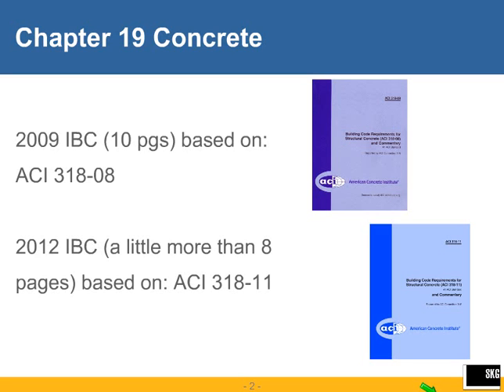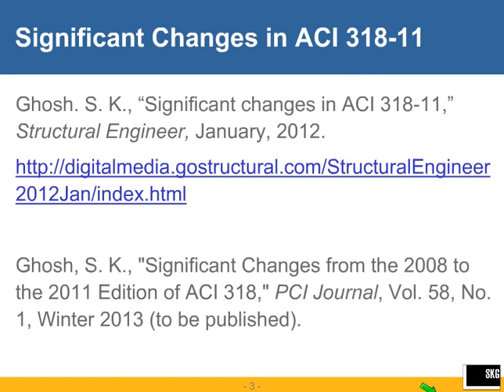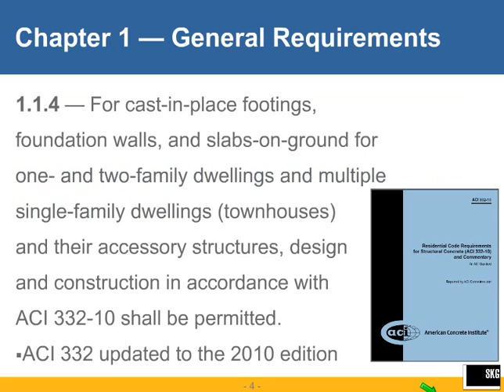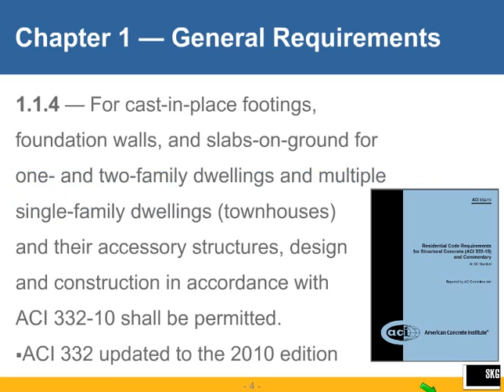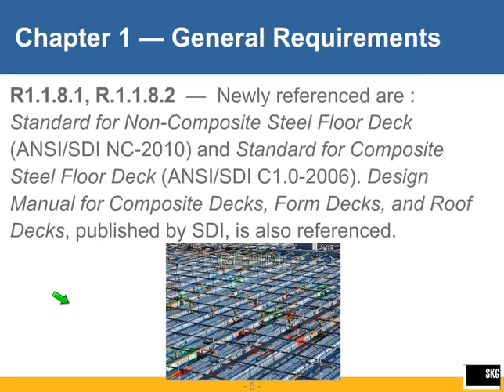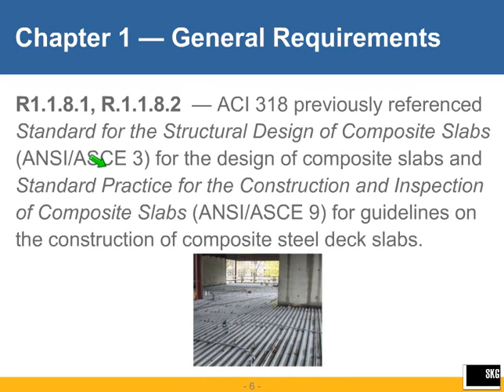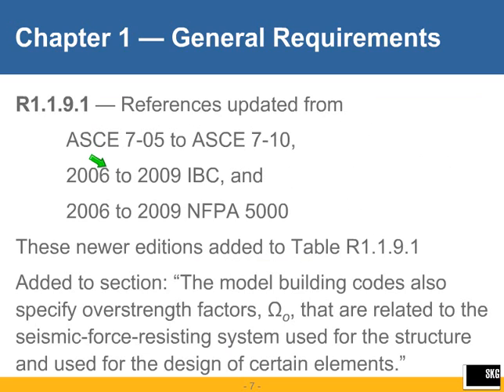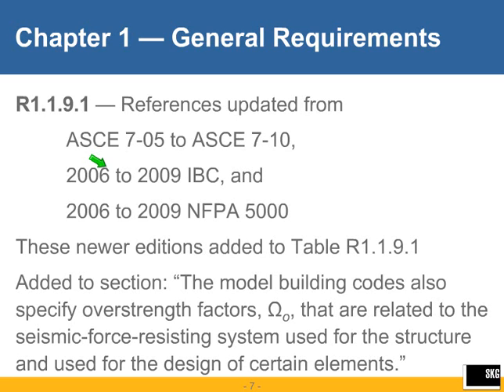Significant Changes from ACI 318-08 to ACI 318-11 OLD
The American Concrete Institute (ACI) has published Building Code Requirements for Structural Concrete (ACI 318-11) and Commentary (ACI 318R-11). ACI 318-11 has been adopted by the 2012 International Building Code (IBC). Thus, whenever the 2012 IBC is adopted by a local jurisdiction, as has happened in a number of states and cities already, ACI 318-11 will be law within that jurisdiction.

Some of the changes in the latest cycle are definitely significant in their impact on concrete design and construction and are the subject of this web seminar. Two of the biggest changes are in Appendix D, Anchoring to Concrete. One change alleviates to a great extent the major difficulty designers have had with the design required by Appendix D for anchors subject to seismic design forces in structures assigned to Seismic Design Categories C, D, E, or F. The other change introduces design provisions for adhesive anchors, which are widely used in practice. There are significant changes in Chapter 21, Earthquake-Resistant Structures, including the introduction of design provisions for wall piers. Some of the non-seismic changes are important as well. All significant changes are discussed in this presentation, along with 2012 IBC modifications of these changes.